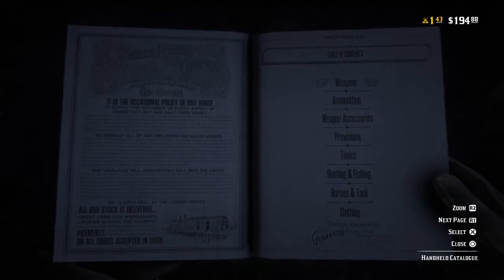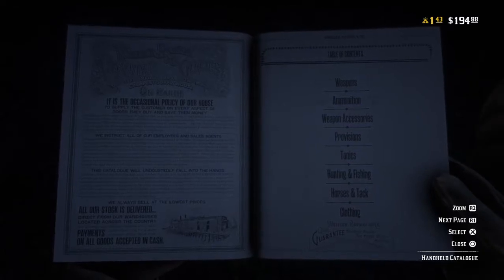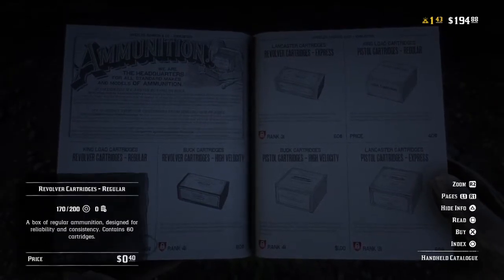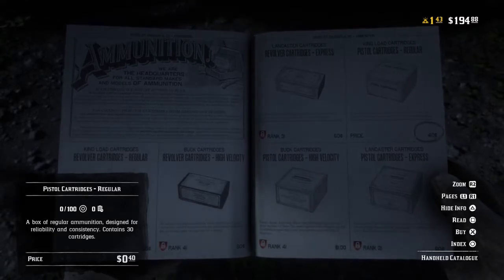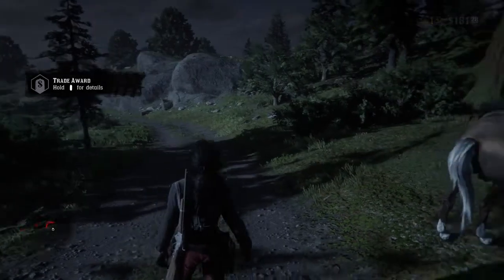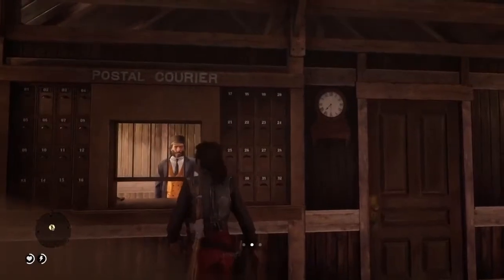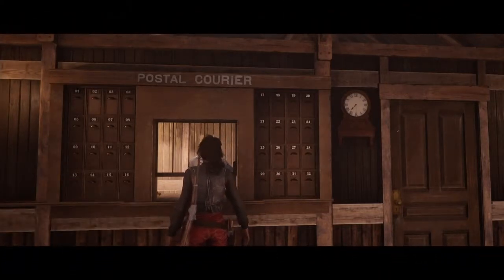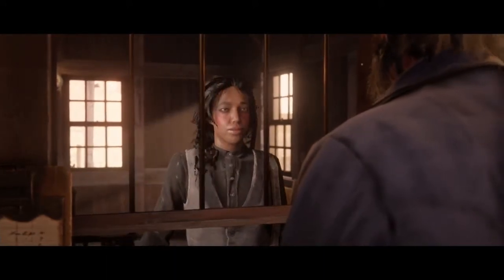Red dead Redemption online how to buy ammunition * SocomJamie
Red dead Redemption online how to buy ammunition * SocomJamie _this video was made to help those who don't know how to buy ammo on red dead redemption online ,I had trouble with this the first time I came on ,and found out how easy it was to get ammo by a random player. and had people ask me about it later that night ,so this video is for anyone who is lost on how to do this